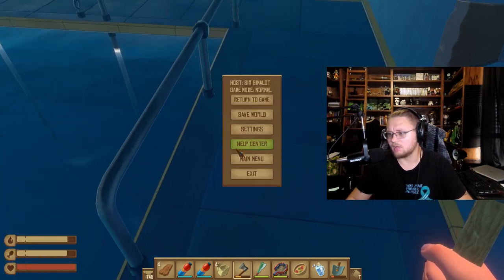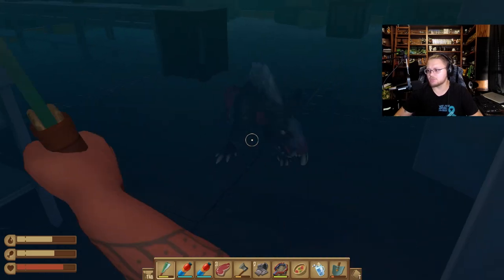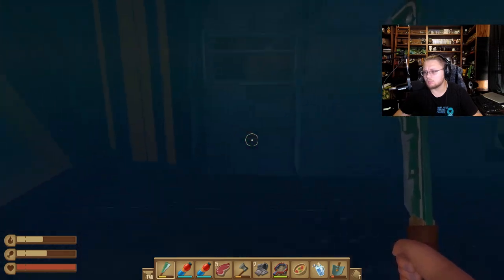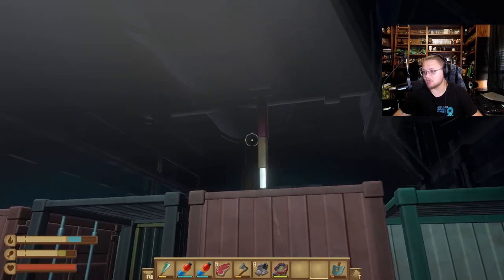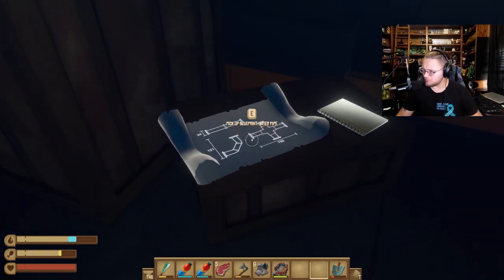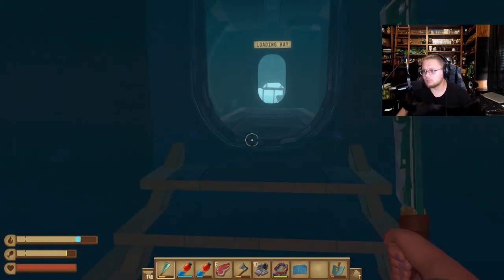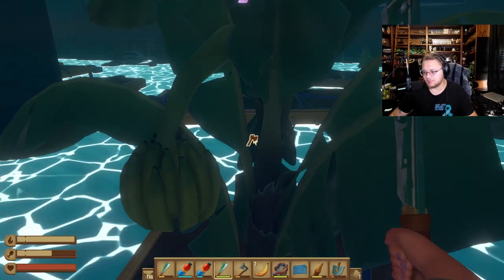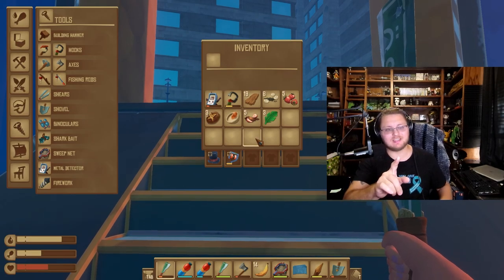I have entered the Giant Bubble and Found Super food In Raft Part 12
- New Food
- Grounded Secrets
I have entered the Giant Bubble and Found Super food In Raft